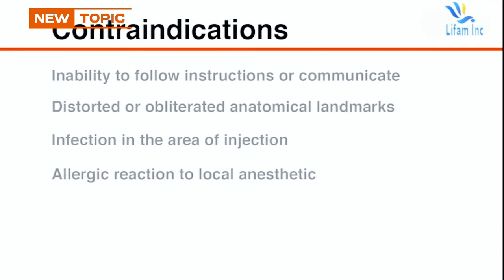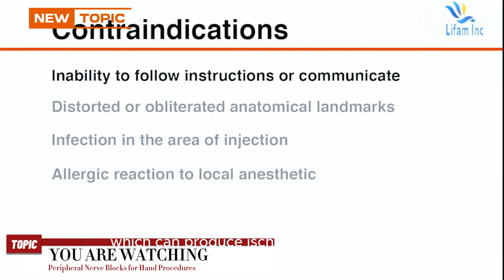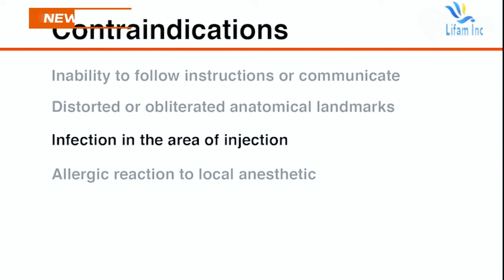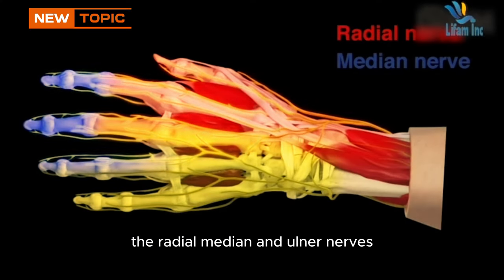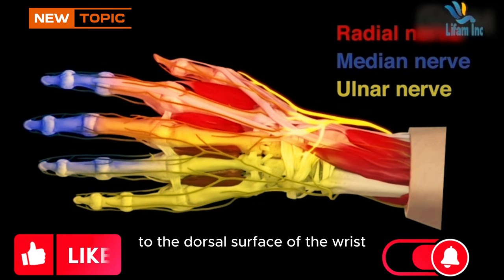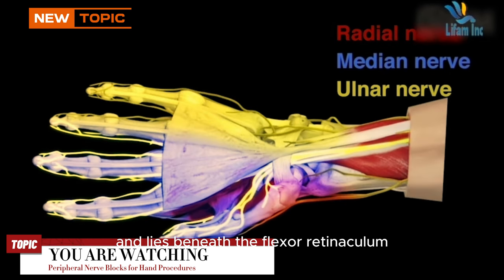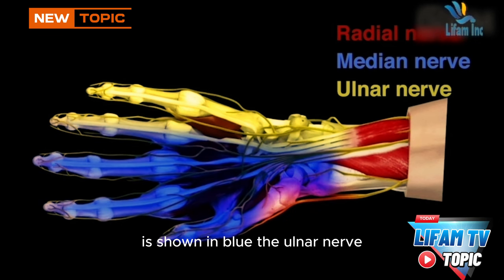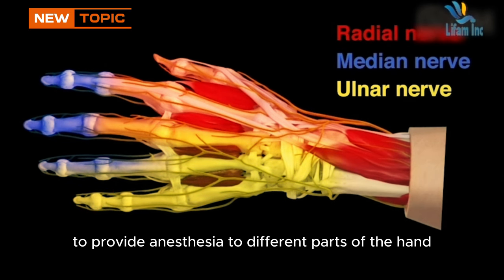The Hidden Secret Behind Peripheral Nerve Blocks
In this video, we'll discuss the use of peripheral nerve blocks for hand procedures. Learn about the benefits, risks, and techniques involved in using nerve blocks for hand surgeries and treatments. This information is essential for hand surgeons, anesthesiologists, and anyone interested in the latest advancements in regional anesthesia. Enhance your knowledge and skills in the field with this informative video.